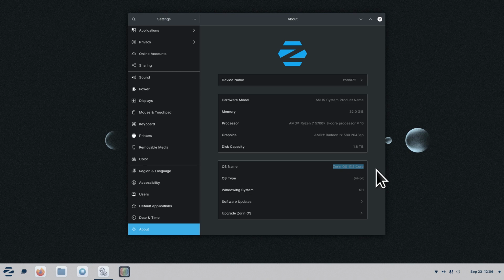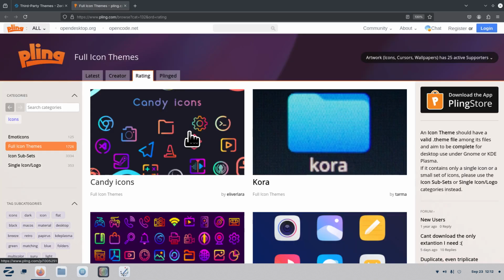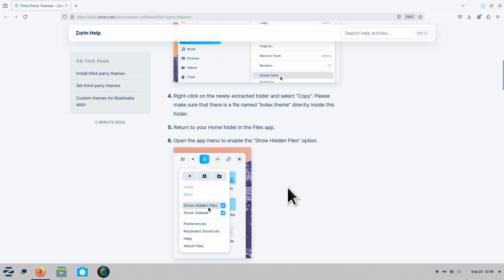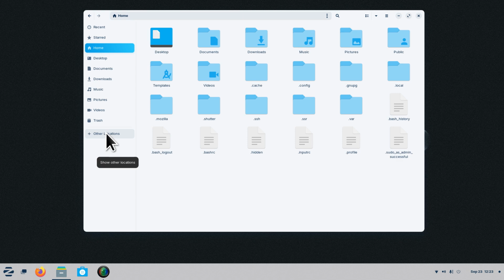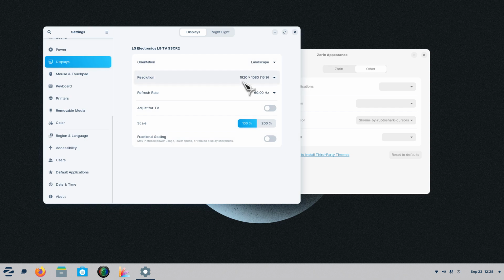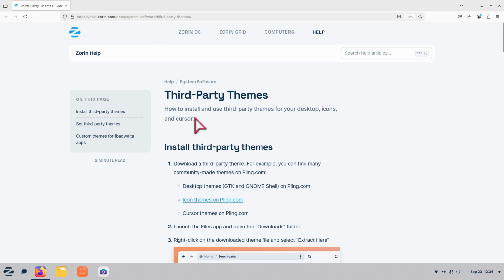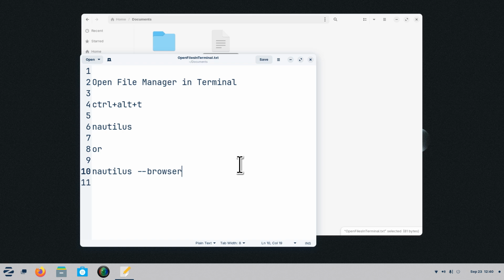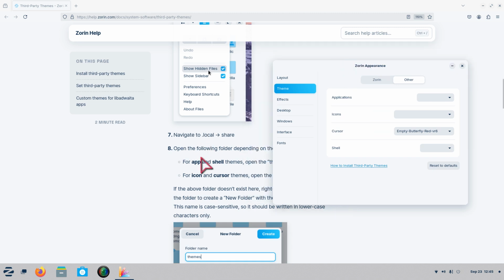Zorin OS New 17.2 - Core - Troubleshooting 3rd Party Theme's.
Filmed in 1920 x 1080. How to tips-troubleshooting 3rd party Theme's on the New Zorin 17.2 Core non pro. Best viewed on a large screen and watching the complete video is recommended for best results.

0:00 - Intro Zorin OS 17.2 New version Theme Tips
0:03 - Overview
2:30 - Zorin Login to Wayland or X11
4:13 - The New Document for Installing 3rd Party Themes
7:16 - Example of installing a Mouse Custom Cursor
14:36 - My Recommended Folder for Custom Cursor
16:02 - Important Note on Cursor
16:22 - Continued Cursor Discussions
21:04 - How to Enlarge the Mouse Cursor if it is re-sizable
23:06 - Tips on where located
32:35 - Troubleshooting Theme's
38:30 - Important Tips & Recap
39:40 - Subscribe to Linux for Seniors